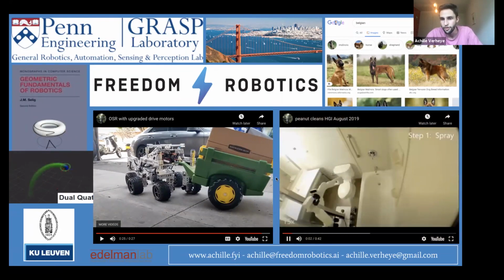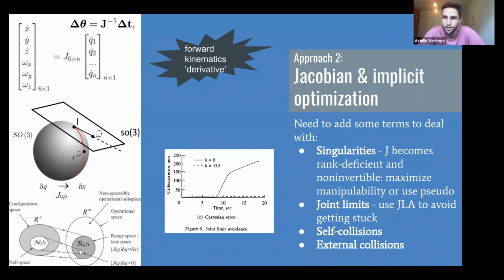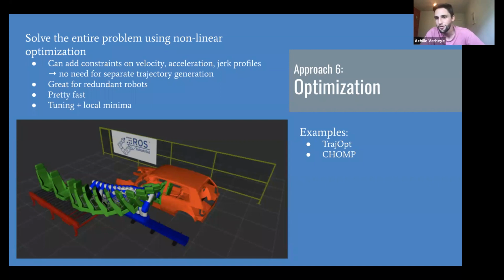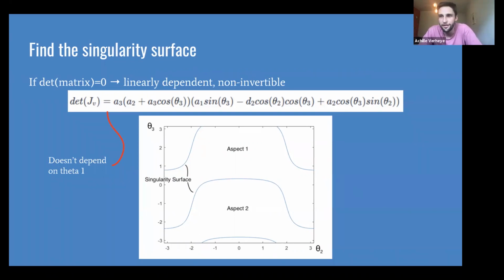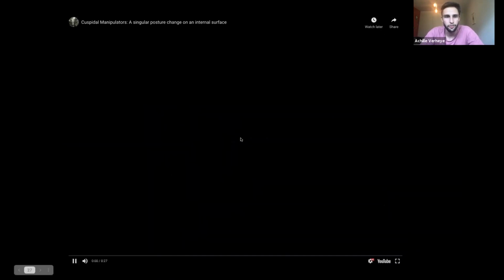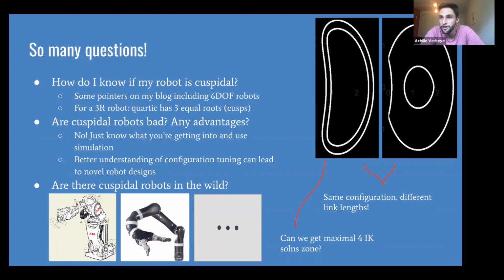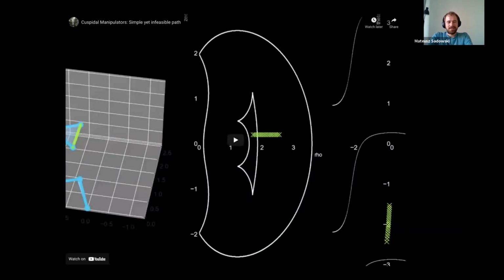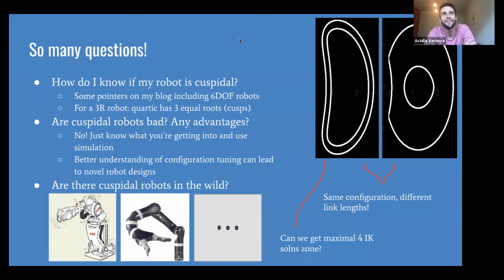Weekly Robotics Meetup #12 - Cuspidal Robots with Achille Verheye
Achille will explain how he stumbled upon a very niche class of robots capable of making singularity-avoiding moves while creating motion planning algorithms. The study of these peculiar robots has provided a unique view into the present and future of robotic motion planning algorithms. Knowing how to spot a cuspidal robot and what their impact is is an essential skill in the toolbox of every robotics engineer and robot designer.

If you watched or attended any of the presentations we would hugely appreciate if you could spend 2 minutes to fill in this survey this will allow us to create better events in the future!